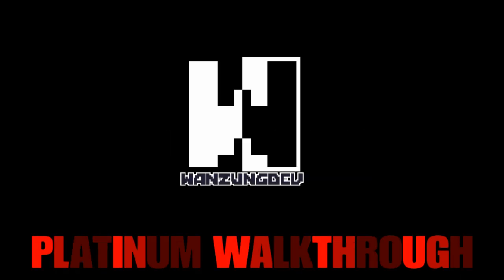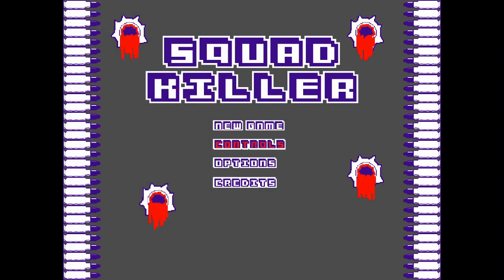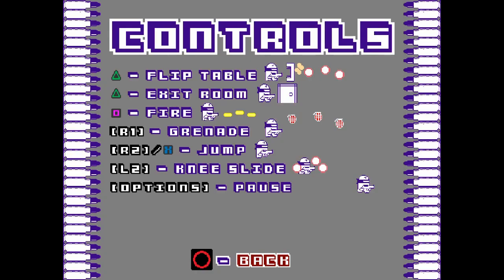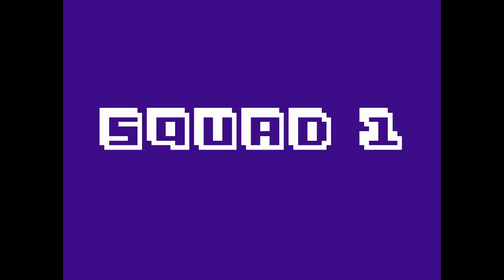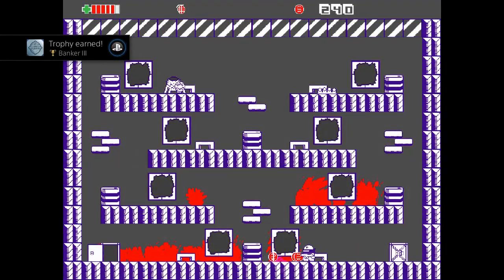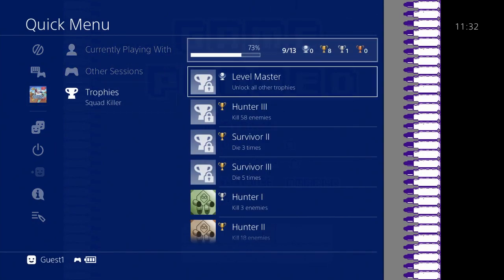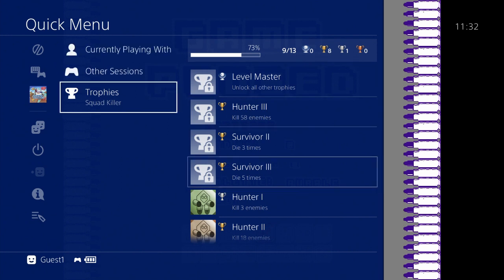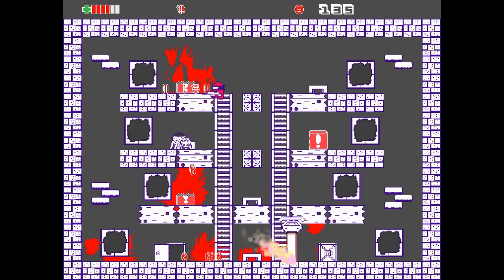Squad Killer - 10 min Platinum Walkthrough. Trophy Guide. PS4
Squad Killer - Platinum Walkthrough. Trophy Guide. PS4.
10 minute platinum! 2/10 difficulty.

My PSN ID: esstee11

This platinum is nice and easy because all trophies are cumulative!
For trophies simply kill 58 enemies, collect 1000 coins, buy 3 upgrades, & die 5 times.

Your main objective really is just to reach the upgrade room which is after level 2. When you've bought an upgrade you can purposefully kill yourself, press retry to go back to the start and get yourself back to that upgrade room again. All other trophies will naturally unlock.

Thank you to EAS for the early access key to create this video supplement for Oni's written trophy guide on dexdotexe.com  :)

If you have enjoyed any of my video's, please kindly show your support by pressing the little subscribe button to catch any of my future uploads, it's free for you, but priceless for me!